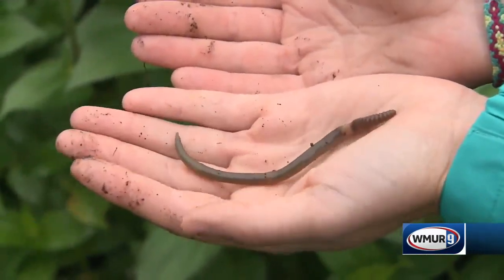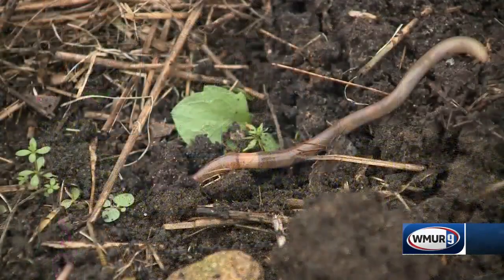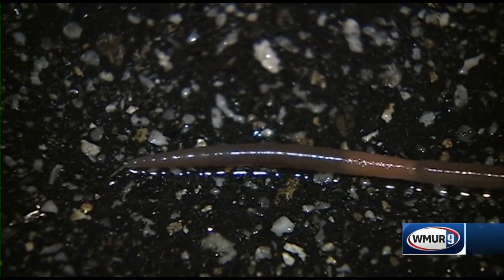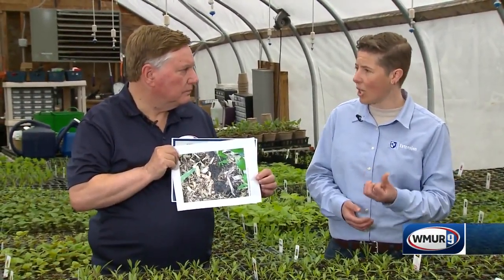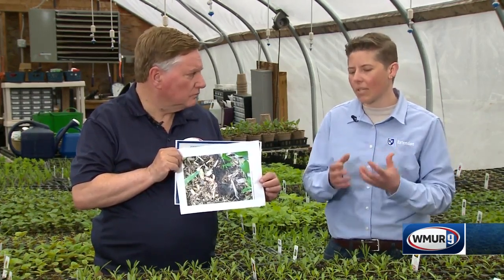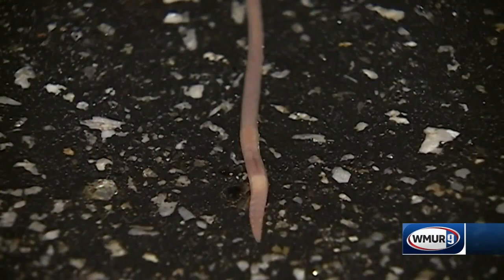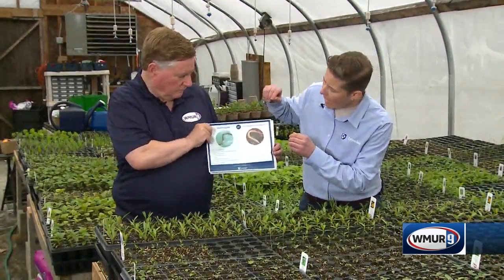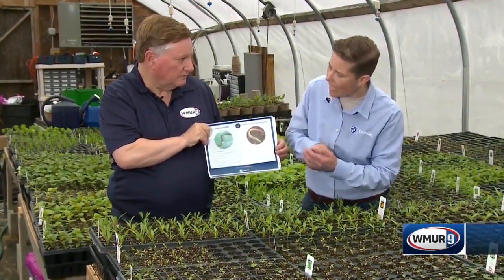Grow it Green: Jumping worms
These aren't your normal earthworms. Learn how to spot the invasive jumping worm and why you want to get rid of it.